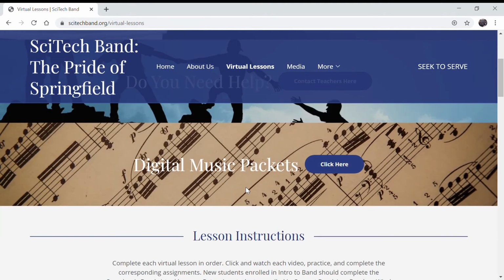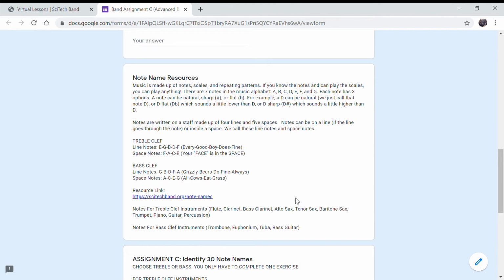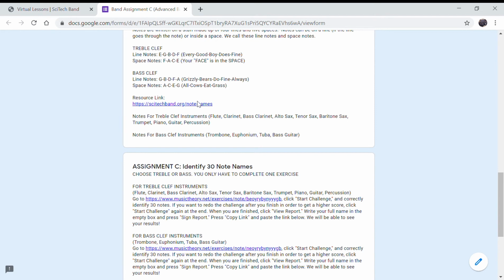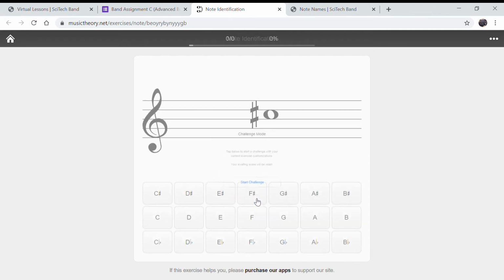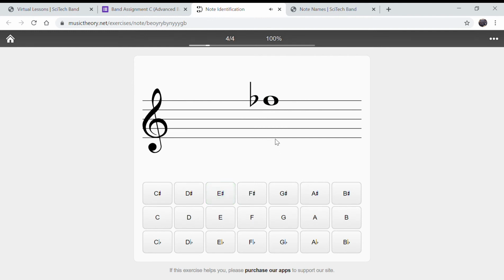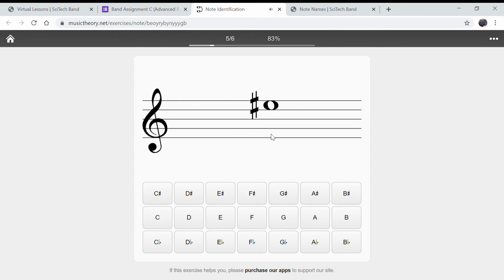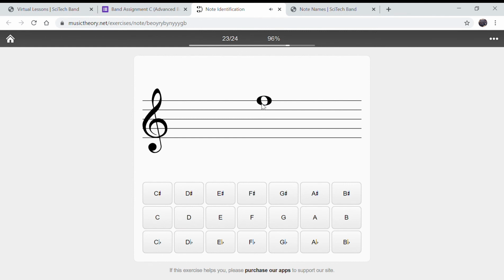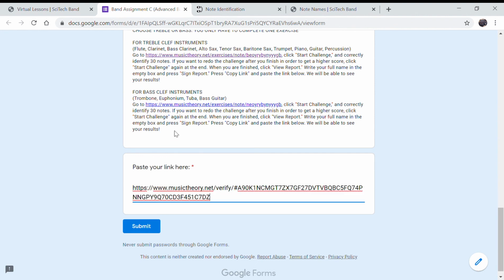Identifying Notes (With Accidentals) - Assignment Demo